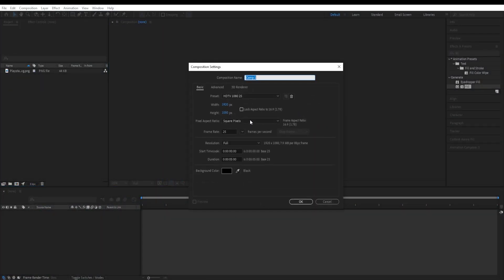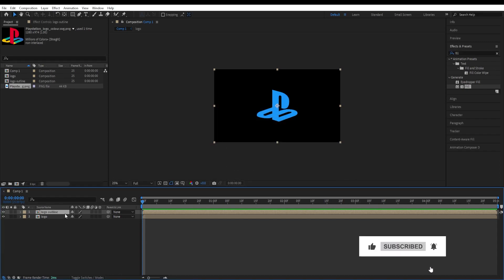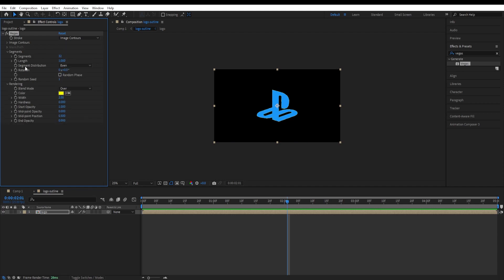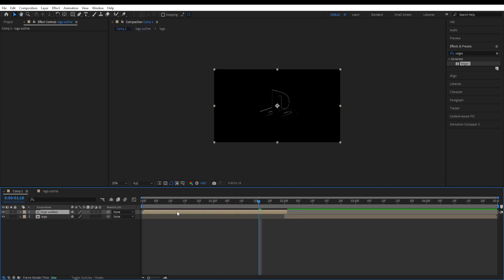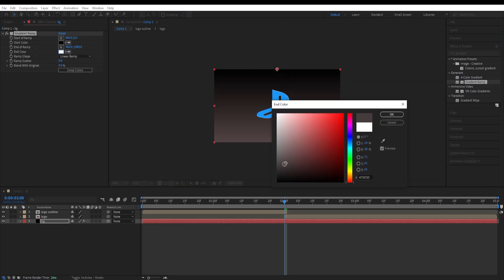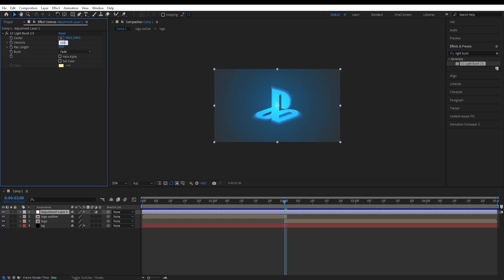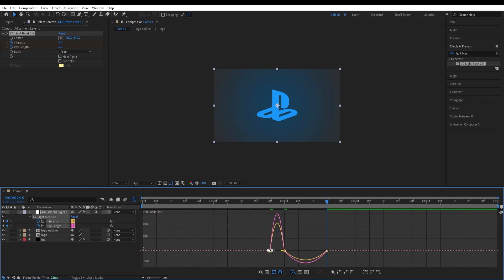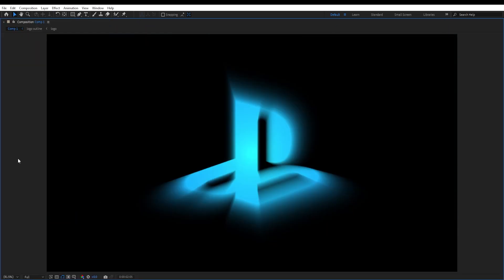Logo Intro Animation – After Effects Tutorial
Hello there friends! Welcome to the channel.

In this tutorial, I will show you how to make a trendy, light burst logo animation in After Effects without using any third-party plugin.